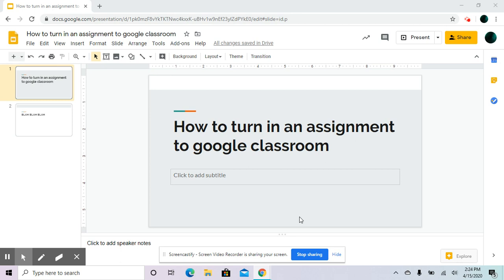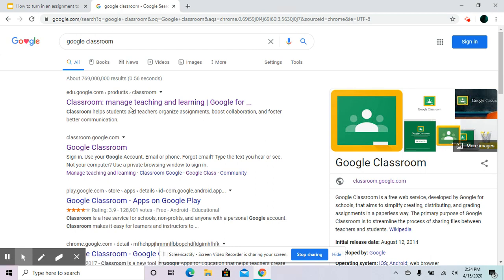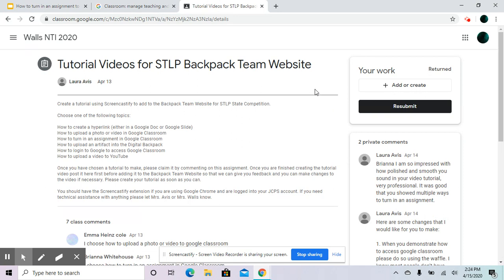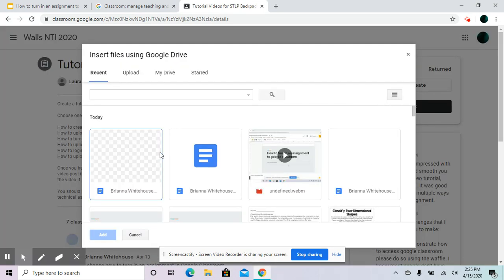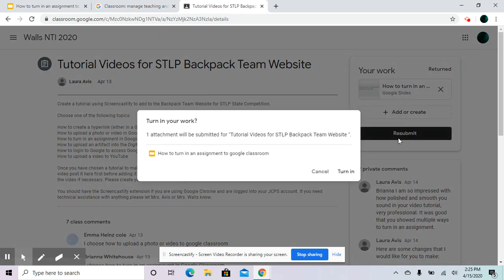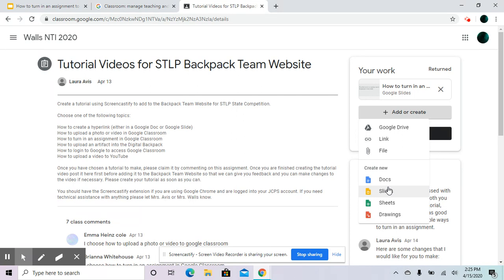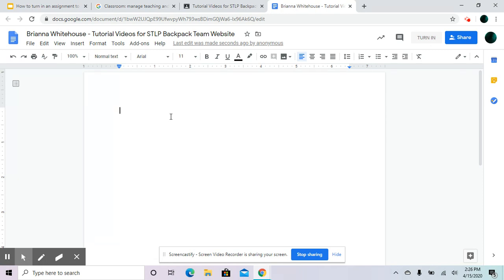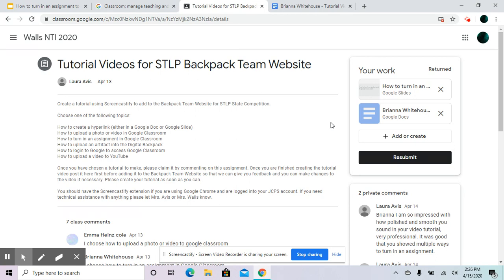STLP Tutorial 2020: Uploading and attaching assignments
How to upload, and attached assignments in Google Classroom.